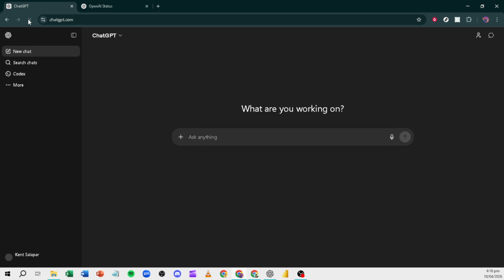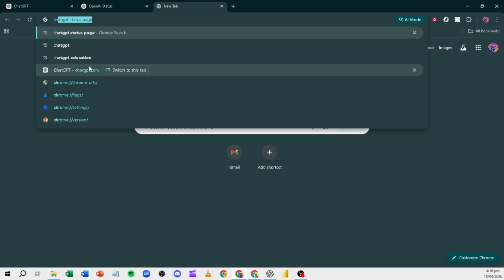How to Fix Studio Ghibli Filter Not Working on ChatGPT [2026 Guide]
In today's video we cover: How to Fix Studio Ghibli Filter Not Working on ChatGPT, Studio Ghibli filter ChatGPT fix, ChatGPT Ghibli style not working, fix ChatGPT image generation error, ChatGPT Studio Ghibli tutorial, ChatGPT tutorial 2026, Studio Ghibli AI art fix, ChatGPT image filter issue, fix ChatGPT anime filter, ChatGPT image upload problem, OpenAI image generation fix, ChatGPT Ghibli effect tutorial, chatgpt ghibli filter fix, chat gpt studio ghibli, AI anime art tutorial, ChatGPT image tool troubleshooting, Studio Ghibli AI filter guide, fix AI art generator issue, ChatGPT image creation tips, Ghibli style AI art ChatGPT